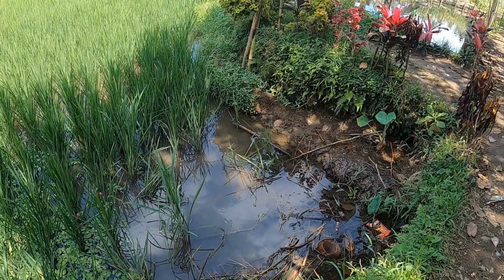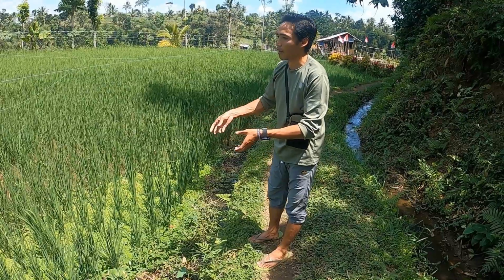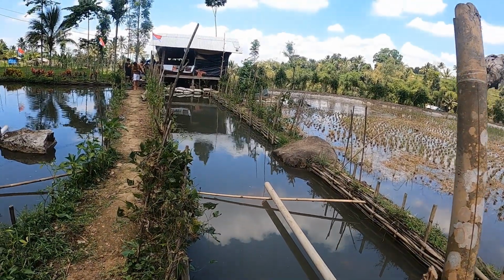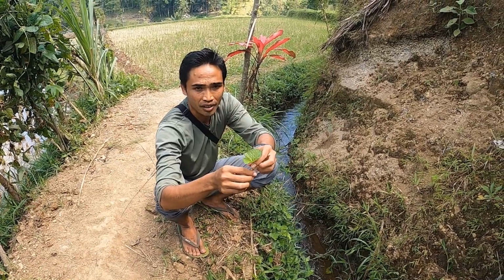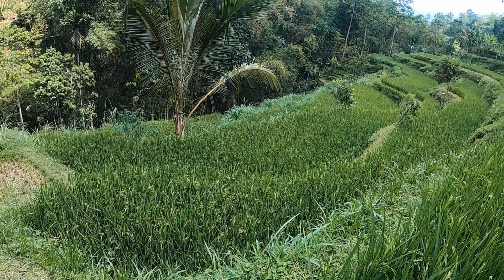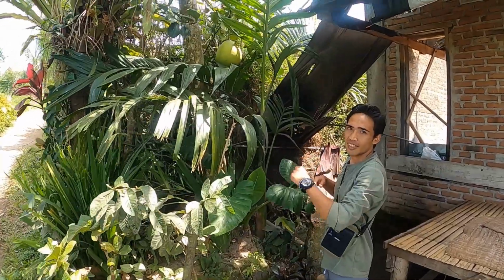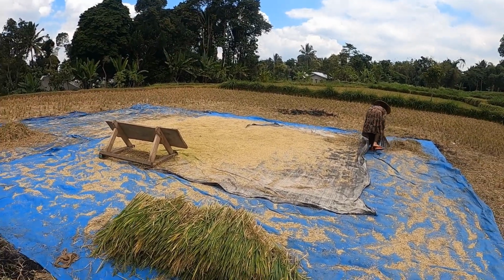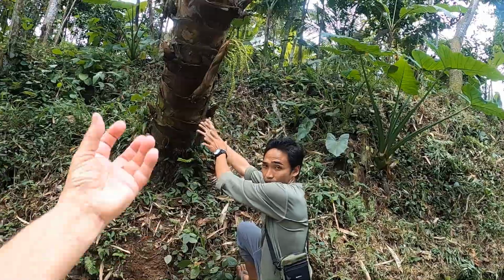Fish, Medicine plants together in Rice field. Lombok. Bali. 26 August 2023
Something different and interesting. Check it out. Price is about IDR 350k. Bali money.